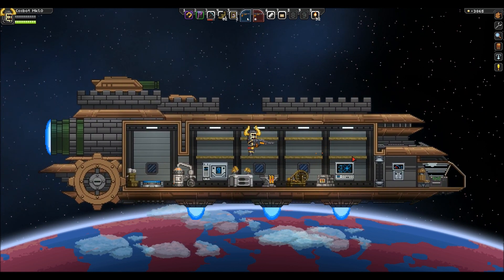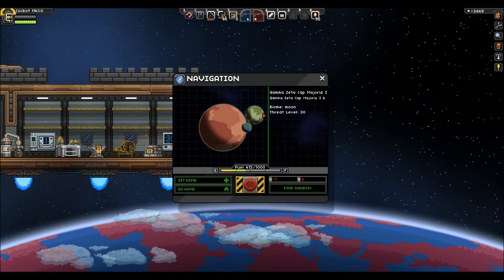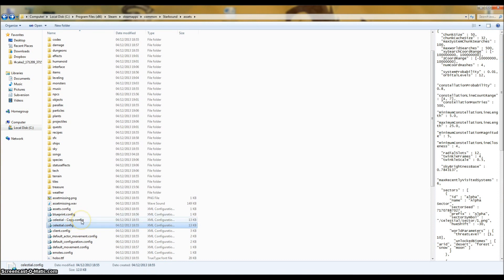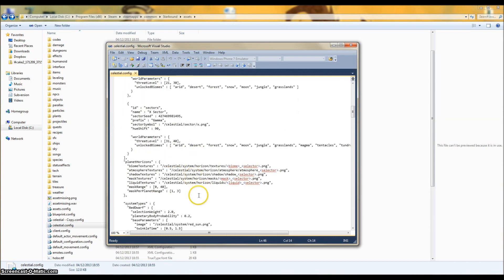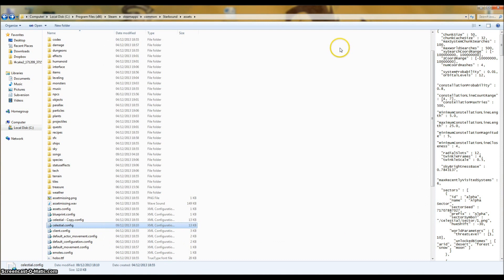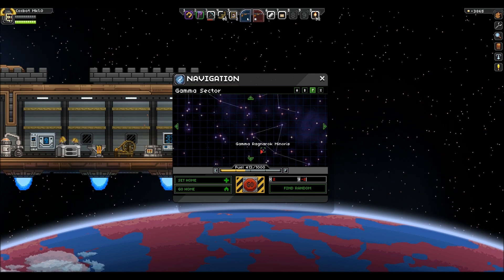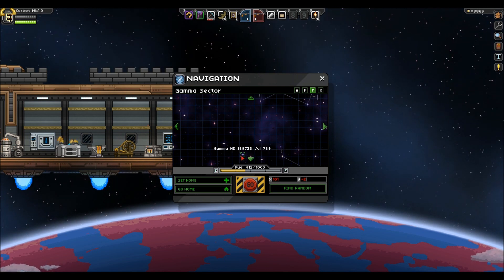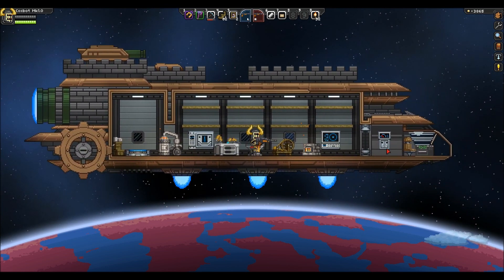Starbound - Tutorial - Custom Seed Generation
In this tutorial James explains how to customize your seed generation so that each playthrough can be a random experience.